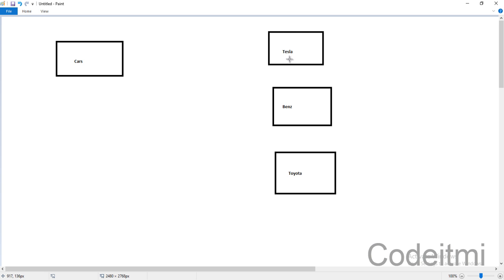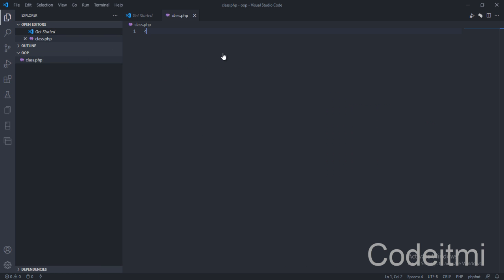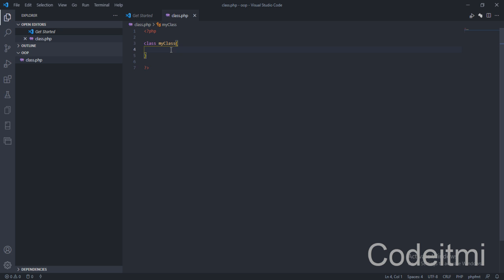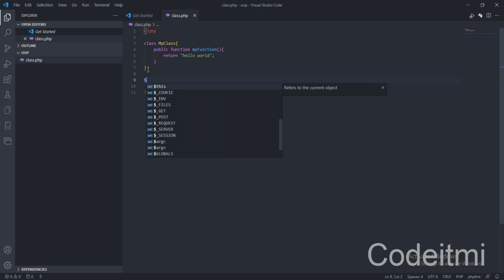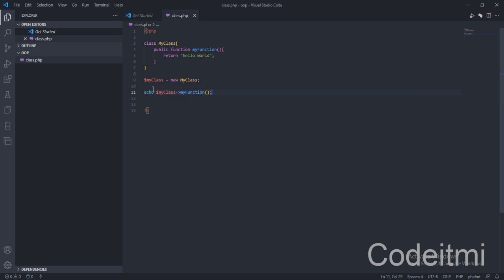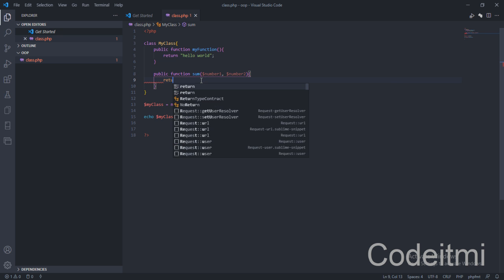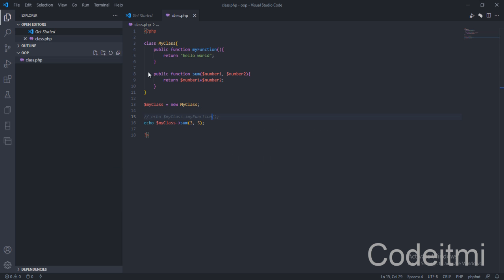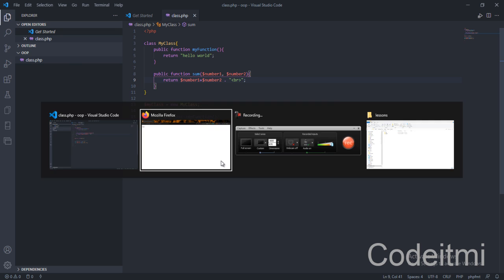Object Programming in PHP 24 - Understanding Object Programming in PHP and Defining a Class